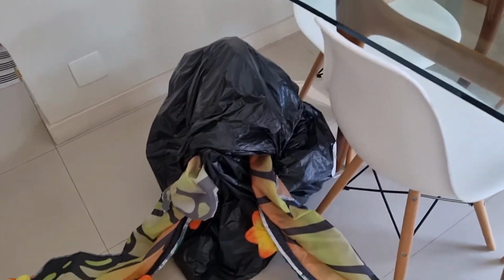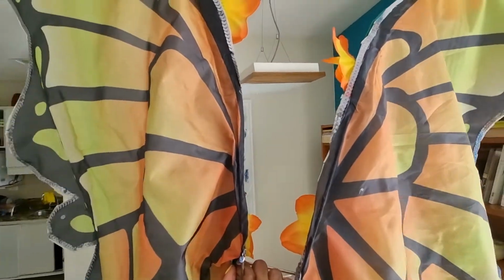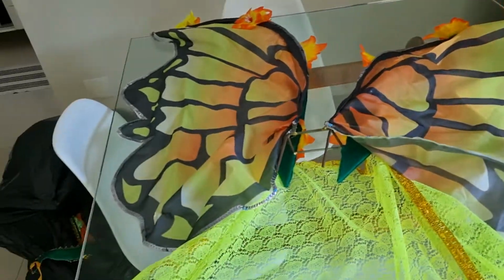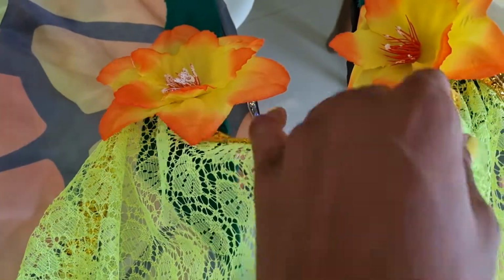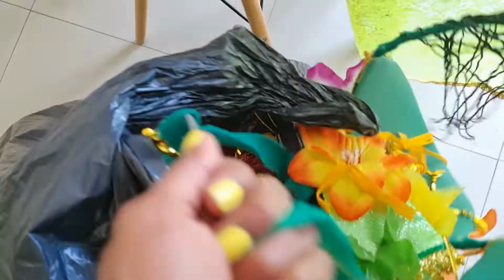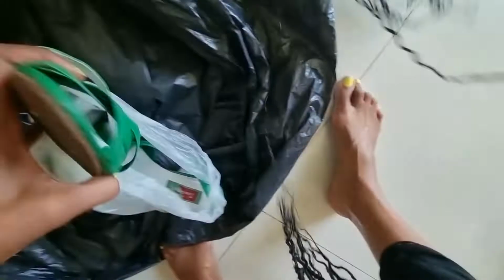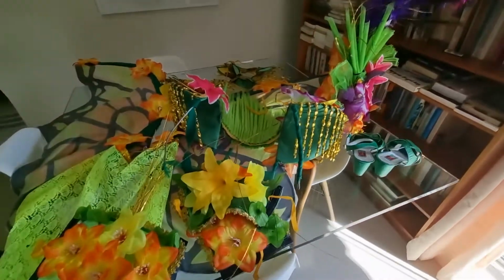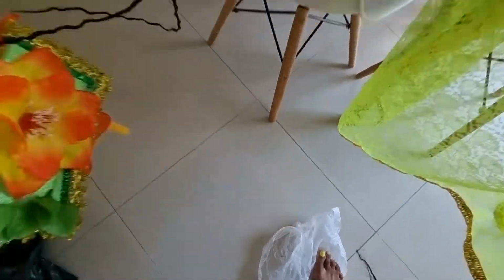Carnival COSTUME Unboxing | Rio De Janeiro, BRAZIL | Brooklyn Girl Prepares For Samba Parade 2022